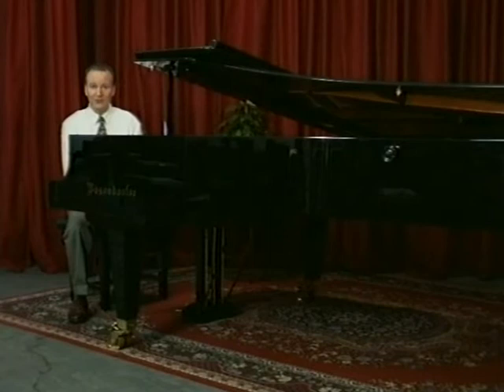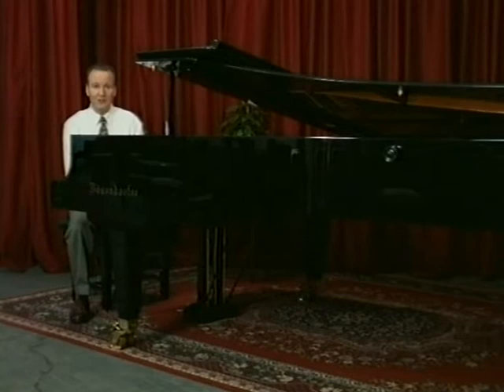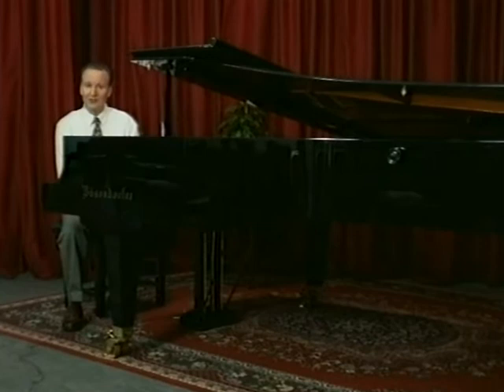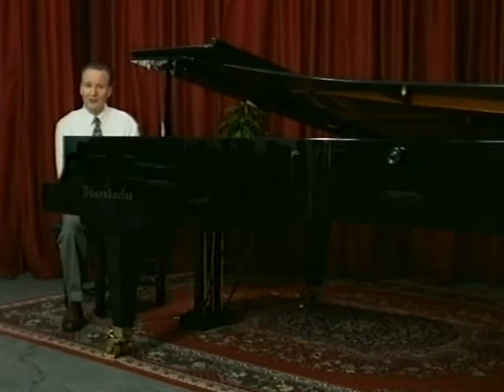Piano Exams: The Examination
Advice for students taking piano exams from Jeffrey Whitton, South London based teacher, lecturer, former examiner and author of The Art of Practising the Piano published by Stainer and Bell.